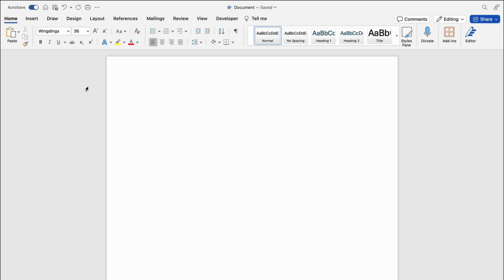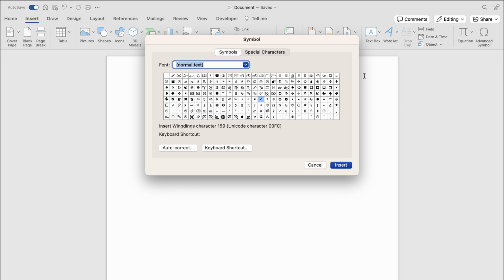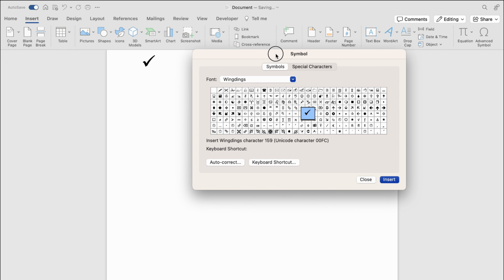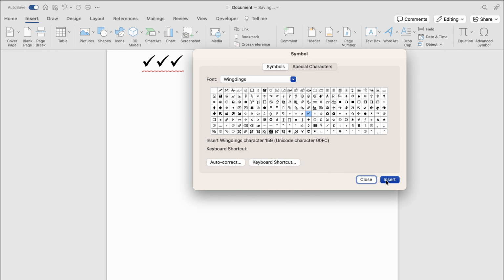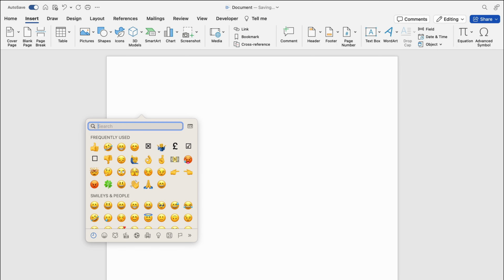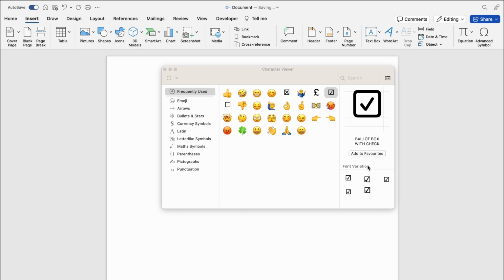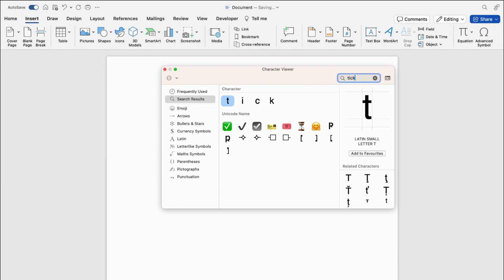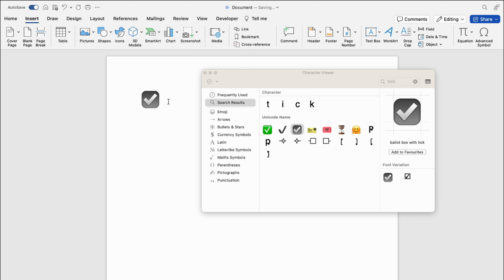How To Insert A Tick (Checkbox) In Word - MAC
In this video tutorial, we’re going to go through How To Insert A Tick (Checkbox) In Word - MAC.

⏱️TimeStamps⏱️

0:00 What we will learn in Word
0:10 How To Insert A Tick (Checkbox) In Word - MAC